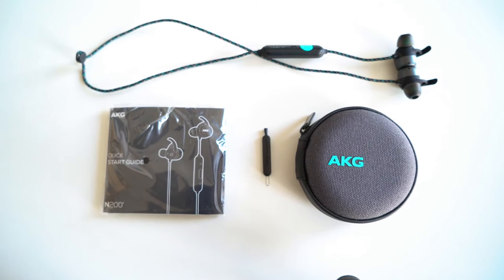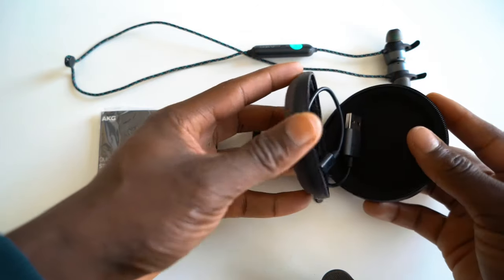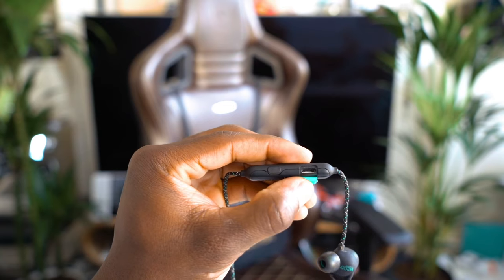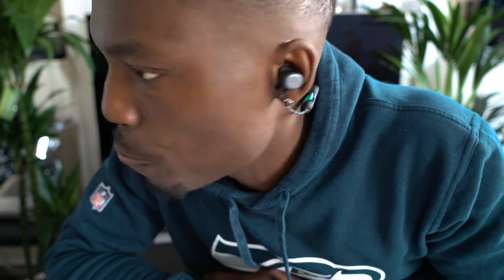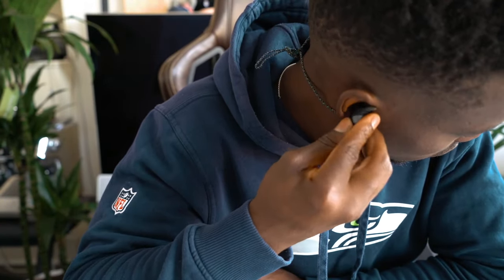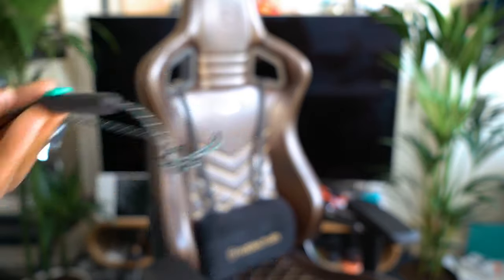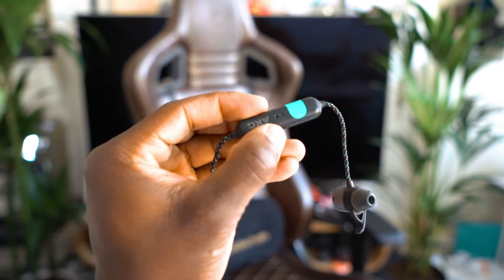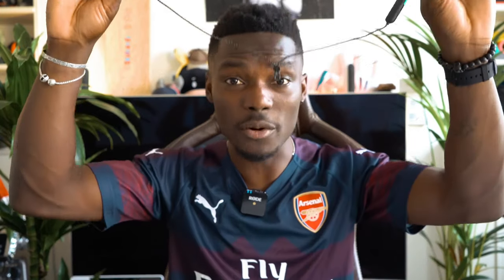AKG N200 Wireless Headphones Review: Looks Good On Paper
The AKG N200 wireless headphones is a pair of headphones that looks good on paper in terms of specs, compatibility, design and more, but the reality if you asked me if I'd recommend them to you? I'd struggle to say so.  The sound quality is great but when it comes to phone calls, it struggled at times.  They rarely go into standby and when the magnet clasps, it doesn't stop it from functioning, therefore draining its battery.